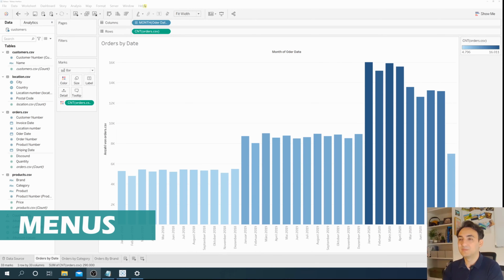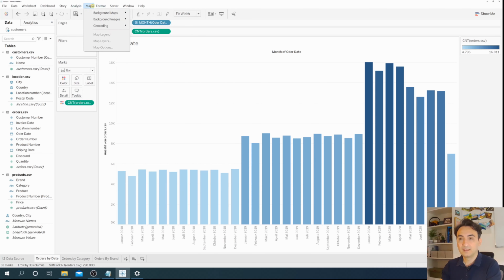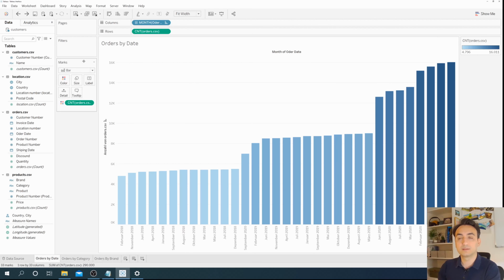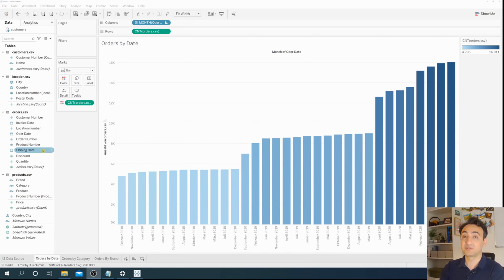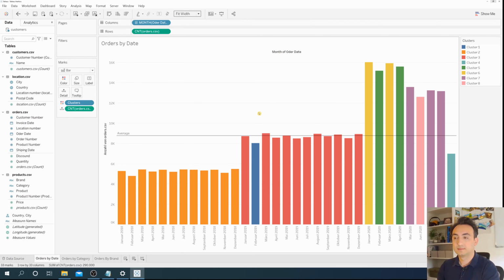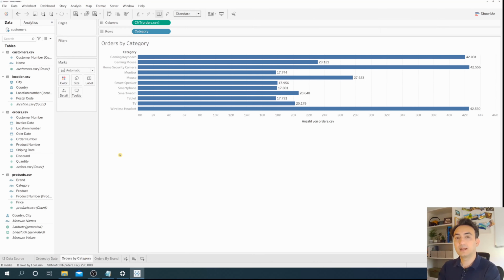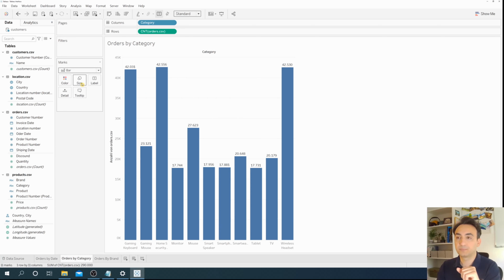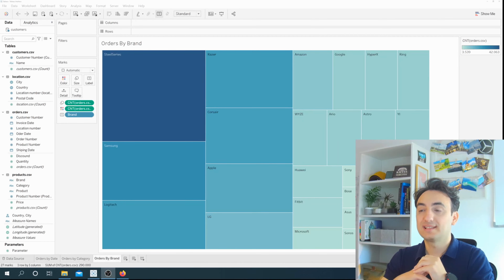Quick Guide to Tableau Interface for Beginners - Tableau Tutorial #5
This video is a walkthrough of the anatomy of the Tableau workspace and interface.

00:00 Tableau Intro
00:45 Tableau Menus
03:36 Tableau Toolbar
05:26 Data Pane
06:40 Analytics Pane
07:57 Sheet Tabs
09:15 Cards
10:15 Marks Card
12:05 Show Me
13:00 Summary